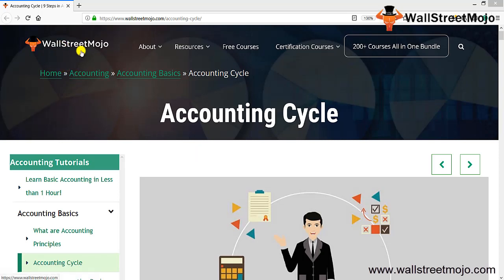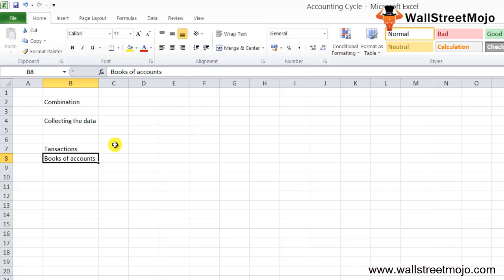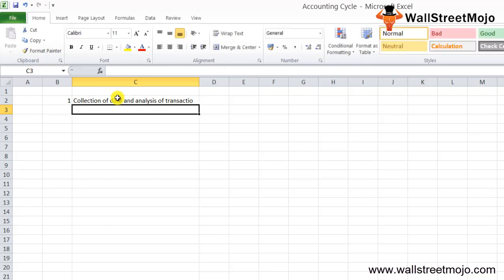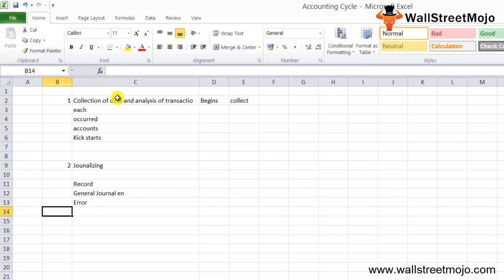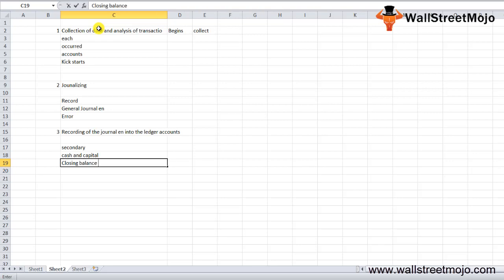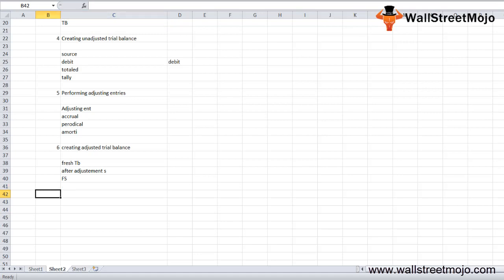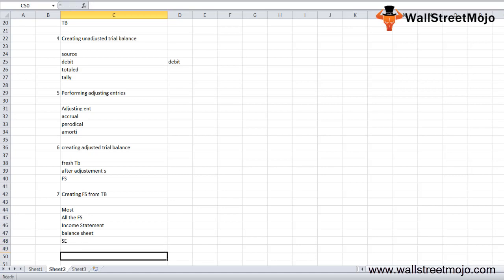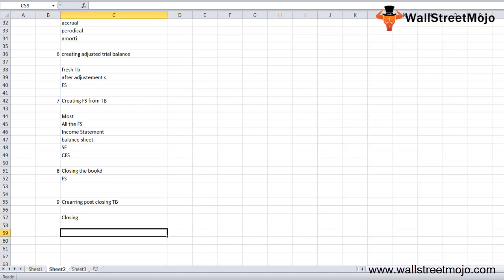Accounting Cycle - Definition, Example, 9 Steps of Accounting Cycle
In this video we discuss what is Accounting Cycle? and steps of accounting cycle to understand it in better manner.

𝐖𝐡𝐚𝐭 𝐢𝐬 𝐀𝐜𝐜𝐨𝐮𝐧𝐭𝐢𝐧𝐠 𝐂𝐲𝐜𝐥𝐞?

Accounting cycle is a mixture of data collection to create post - closure trial balance.

#1 - Data Collection  and Analysis of transactions

The company's gathers the information and examines the transactions in first step of accounting cycle .

#2 - Journalizing

After collection of data and analyzing the transactions, transactions are recorded in books of accounts.

#3 - Recording the journals into the ledger accounts

The accountant record the entries in the secondary account books after all transactions have been journalised.

#4 - Creating unadjusted trial balance

An unadjusted trial balance is made from the closing balance of the general ledger accounts.

#5 - Performing adjusting entries

In this step of accounting cycle, the adjusting entries are prepared.

#6 - Creating adjusted trial balance

A fresh trial balance is created after passing the adjusting entries.

#7 - Creating financial statements from the trial balance

All the financial statements are prepared from the adjusted trial balance.

#8 - Closing the Books

Closing the books means preparing all financial statements and recording, evaluating, summarizing and recording all transactions.

#9 - Creating the post-closing trial balance

A post-closing trial balance is made to confirm that all accounting transactions are properly recorded, analyzed, and summarized.

To learn more about the 𝐀𝐜𝐜𝐨𝐮𝐧𝐭𝐢𝐧𝐠 𝐂𝐲𝐜𝐥𝐞, please go to this 𝐥𝐢𝐧𝐤 𝐡𝐞𝐫𝐞